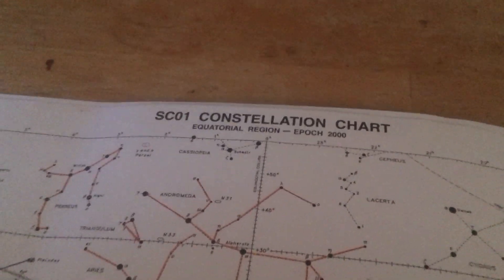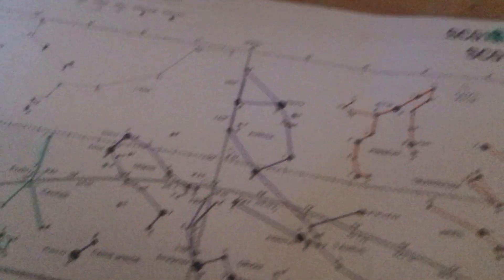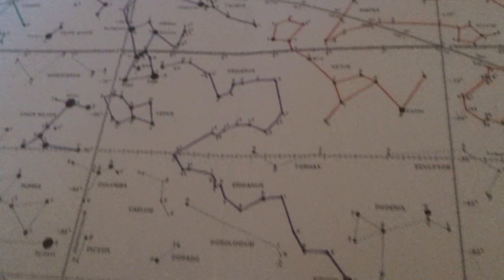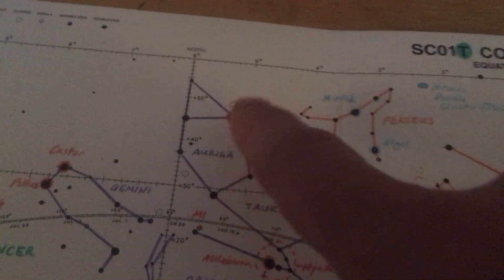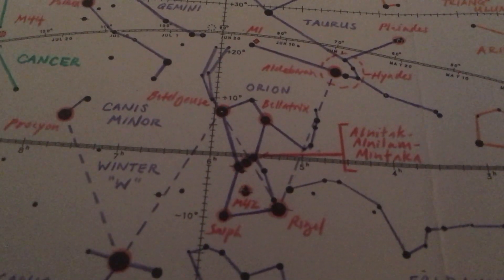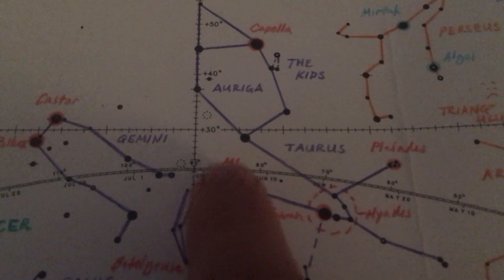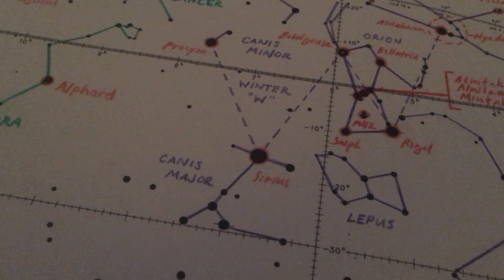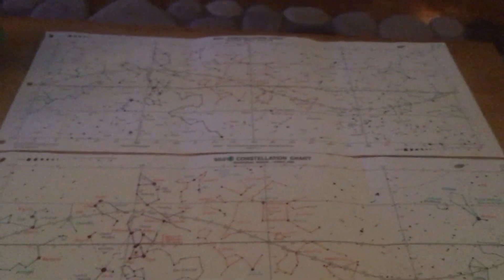Level 3 Academic Astronomy- Winter Sky Plotting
Explore the Wintertime Skies with Mr. Krug! Find areas of stellar birth- and the interstellar crime scene where a star died out nearly 1,000 years ago! Explore all the mythologies, constellations, asterisms, and stellar evolution the most beautiful sky of the year holds.